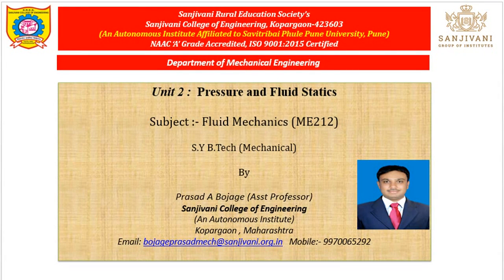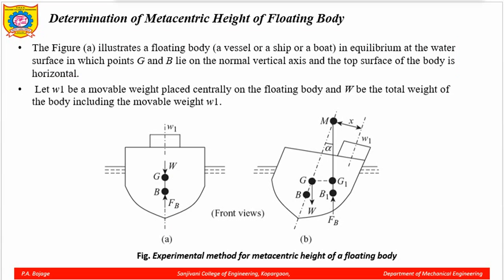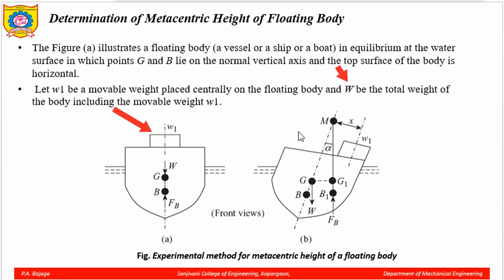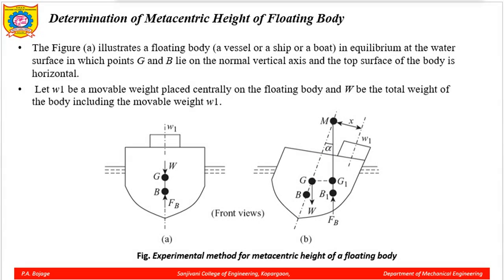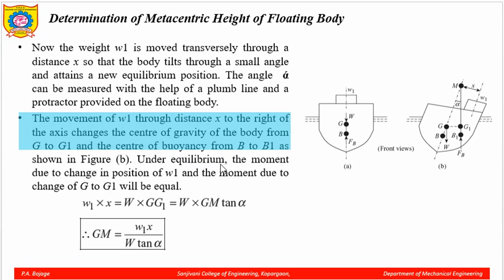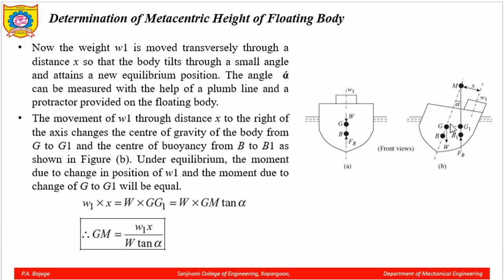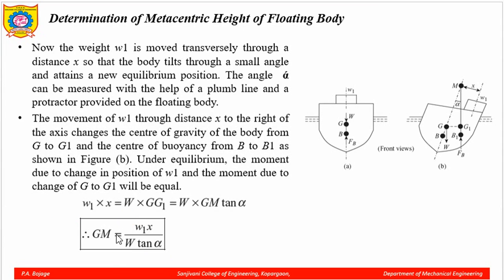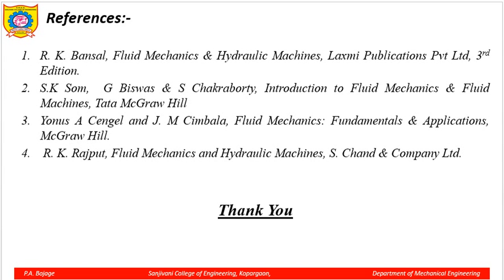Fluid Mechanics Unit 2 Derivation for Metacentric Height